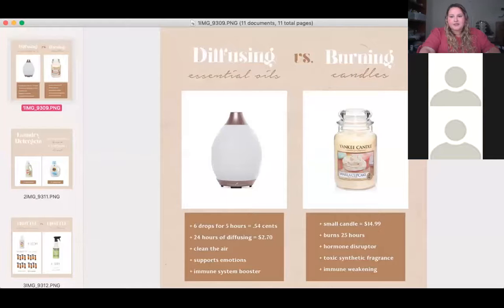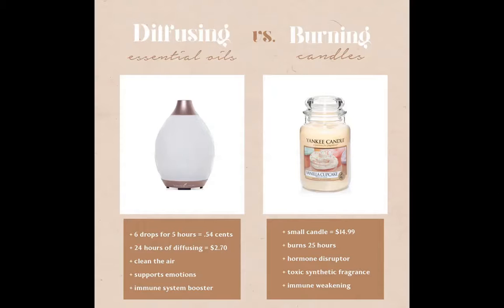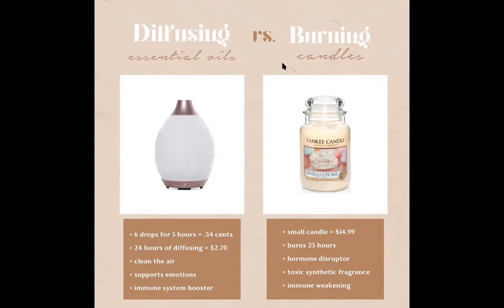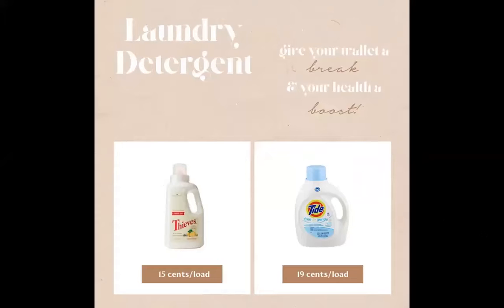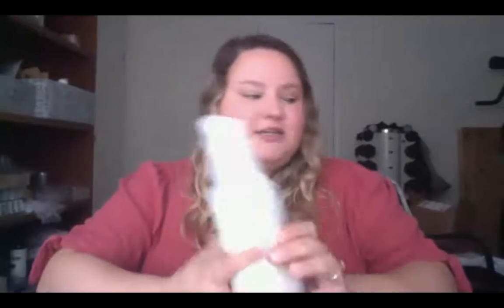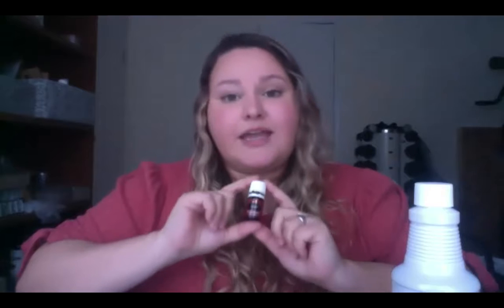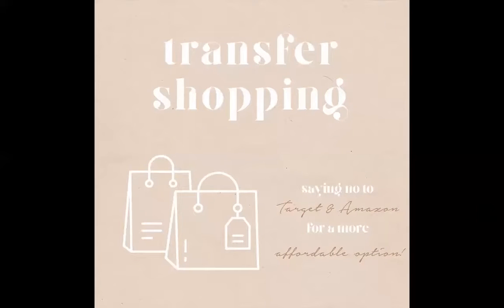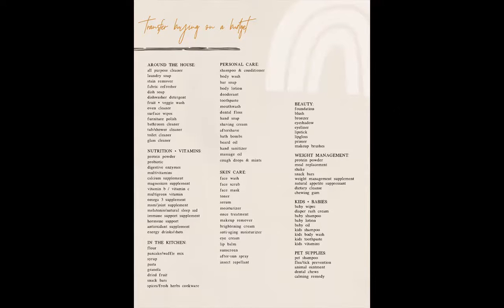Toxin-Free Lifestyle Workshop